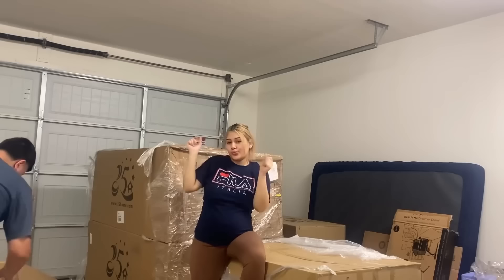25HOME NEW PLUME SECTIONAL REVIEW 🛋️ Soft & Easy To Clean | Living Room Decoration Inspiration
​@genesisaguayoo has replaced her old couch with the 25Home Gray Plume Sectional and we’re so excited to share this new couch review with you! In this video, she shows us how to assemble the couch with a simple clip, how to decorate the couch to fit her living room, and more details.😎

Let's carry on and take a deep dive into the Plume Sectional, shall we😊? The sectional’s literally designed for high-quality life by being both modern and comfortable. Padding with high-density foam and fluffy feathers, this sectional’s really soft and bouncy. It would definitely be a nice place to relax. And it’s not only bouncy but also very easy to clean since every cushions and pillows come with a zipper design. Just take off the covers and throw them into the washing machine whenever it needs cleaning! Last but not least, you can see how spacious it is and how perfectly it fits @genesisaguayoo 's living room!

Above’s @genesisaguayoo's honest review for the PLUME SECTIONAL and thanks a ton for watching! How would you furnish your living room? Really looking forward to your excellent suggestions in the comments!